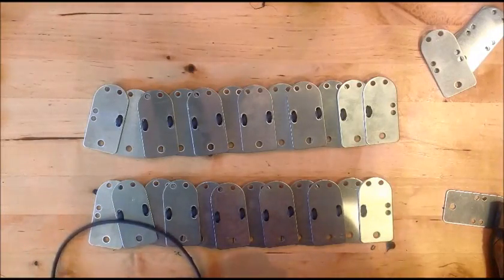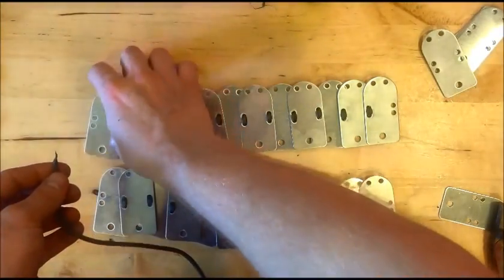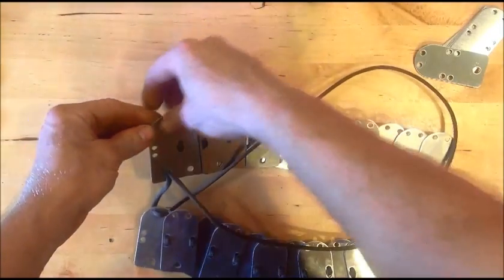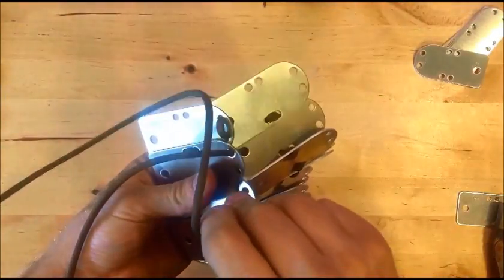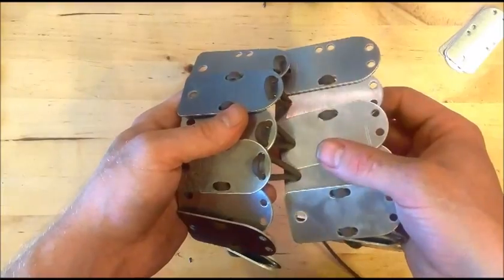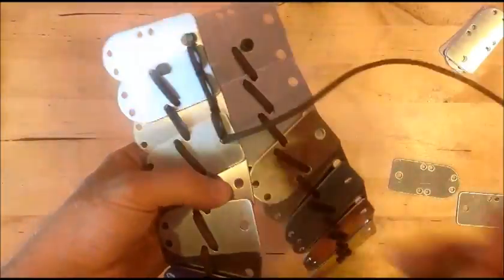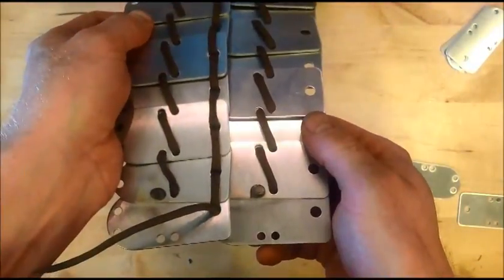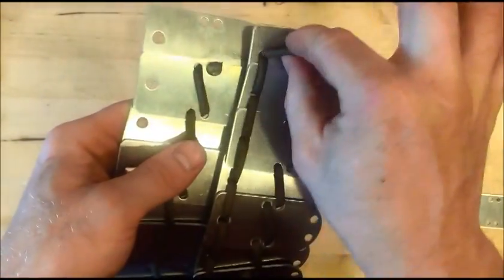Connecting Rows of Lamellar A Plates